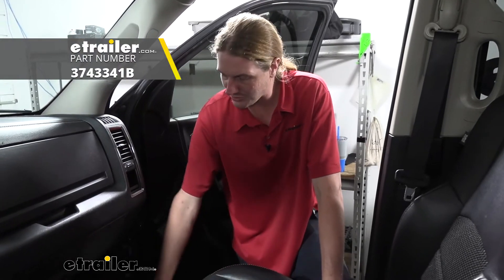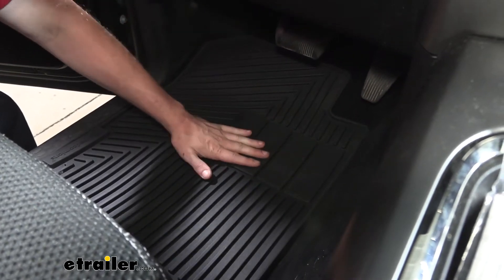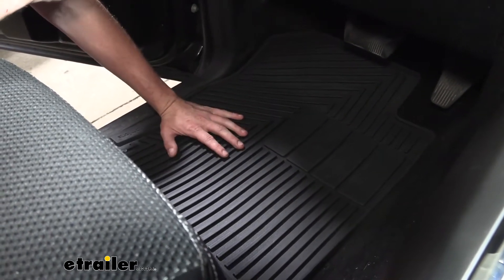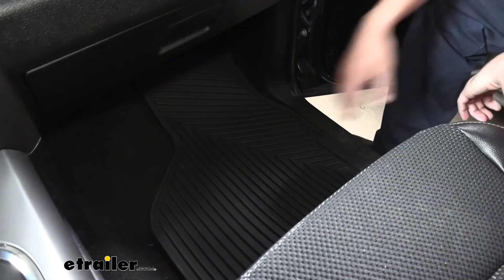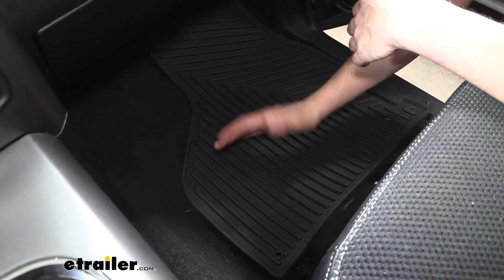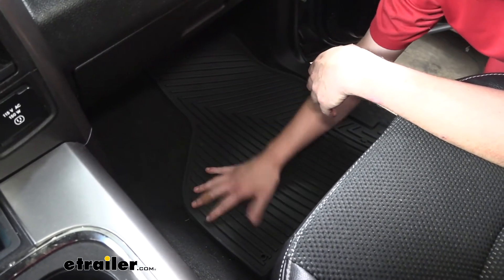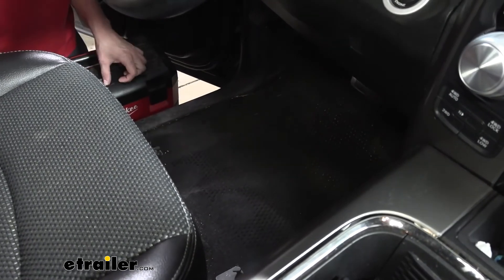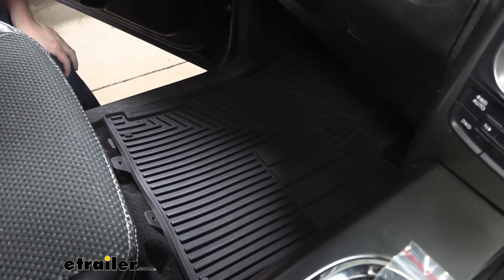etrailer | How to Install: Road Comforts Custom Auto Floor Mats on your 2015 Ram 1500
Hi there hardworking RAM owners. Today in your 2015 RAM 1500, we're going to be taking a look at and showing you how to install road comforts, all weather floor mats for the front. This is what our floor mats look like when they are installed. You can see that it is a custom fit floor mat, it molds right around our body, which helps keep our mat in place, along with the factory hold downs that it works with, and one more layer that keeps it in place. We've also got some bumps here on the bottom that dig down into the carpet and ensure that it can't move.With our floor mat here, it offers us a non-skid surface to get in and out of the vehicle, and also a place for all the dirt debris, moisture, and muck that you're dragging in with you to collect and not get onto your carpet. The raised edges here ensure that the debris stays within the floor mat, so none of that water or dirt can spill out onto the sides, and the raised edges also keep your feet up out of that muck.

So it gives you a chance for your feet to dry off and get all that stuff off of there. It's also great for cleanup, because everything's going to be here trapped on our floor mat, so we can just fold it over, pop these off of their hold downs.Then we can remove our floor mat, take it out of there, spray it off with a hose and put it back into place, and we're good to go. Over here on the passenger's side, we're going to have all the same features. It's going to keep all that dirt debris and moisture in here, while providing you with that non-skid surface. You can see it is custom fit right around the molding, which helps keep it in place just like on our driver's side.

This way you can ensure that both you and your passenger, no matter the mess you get into, you can ensure it doesn't stay in your truck.With our floor mats being down here where your boots are digging into them all the time, we need it to be made of something that's going to be reliable. It's constructed of a thick rubberized thermoplastic, that does have some give. You can see it's got some stretch to it, so as you step on it, it's not going to crack or deteriorate, it's going to mold to your foot and then spring back into position. It's also resistant against extreme temperatures. Here in the Midwest we get some crazy temperatures.

We can have temperatures down below zero on our winter months, and in the summer months we can have temperatures creep up over 100.If your car is all locked up outside it's going to be even hotter in here, especially with this black interior. But with the thermo-plastic here, you don't have to worry about it fading, drying out or cracking due to those extremes. Now that we've gone over some of the features of our floor mat, why don't we get our truck cleaned up and show you how to get them in place It's important that you have your old floor mats removed, especially on the driver's side, so you don't have one floor mat contact any other potentially obstructing your pedals.We'll begin our installation by removing our old floor mats. Those are just going to lift out of there. There's a couple of outlets that hooks the floor mat in, so you can just pull up and just pull it off of those hooks.

Then our floor mat will just lift out of here. Now it's a good idea once you've got your old floor at out of the way, to go ahead and clean up before installing your new floor mat, so we're just going to vacuum it out.Once you've got everything cleaned up to your satisfaction, we're going to take our floor mat now for our driver's side, and we're just going to set it right into place. There are some holes here in our mat, and those are going to line up with the factory alignment pins here. We're just going to hook it on to that one, and then we'll hook it onto this one. Then we can put our passenger side in and it's going to install the same way. That completes our look at road comforts, all weather floor mats for the front on your 2015 Ram 1500.